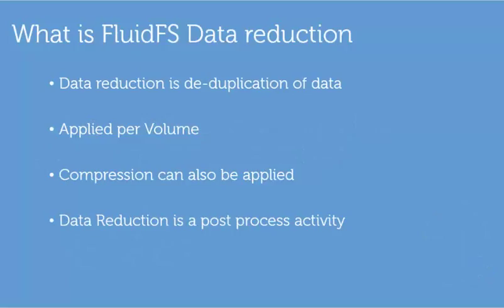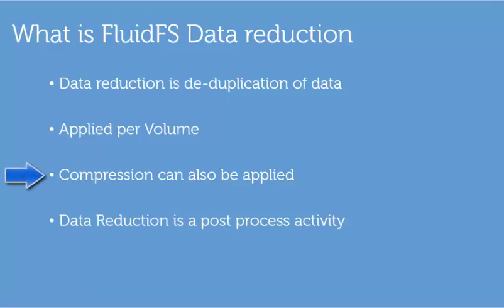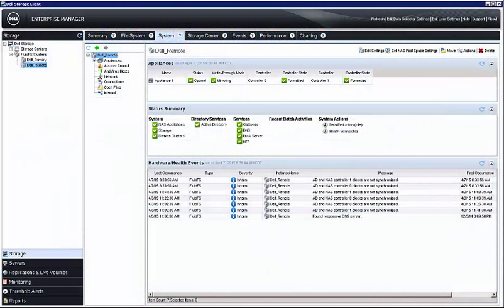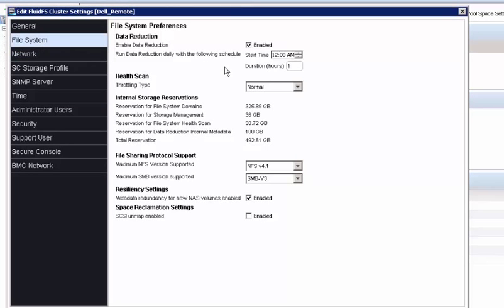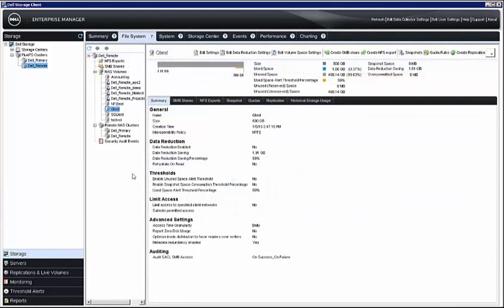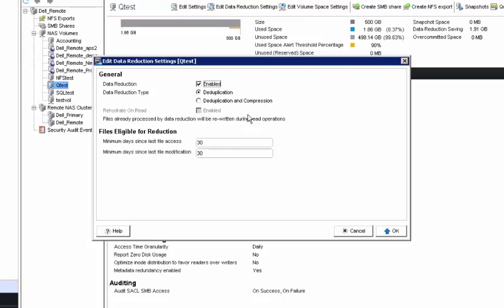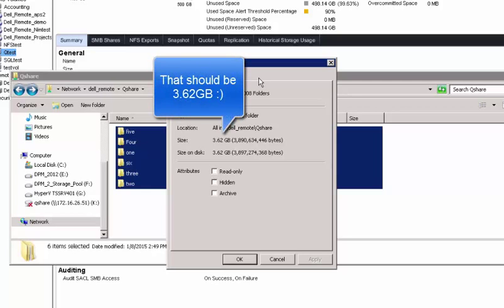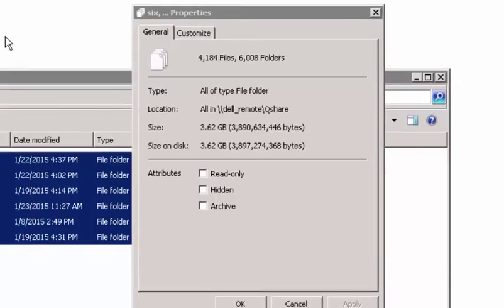Data Reduction on the V4 FluidFS FS8600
This video describes how to set up, configure  and use Data reduction (De-Duplication) on the V4 FS8600 NAS appliance.